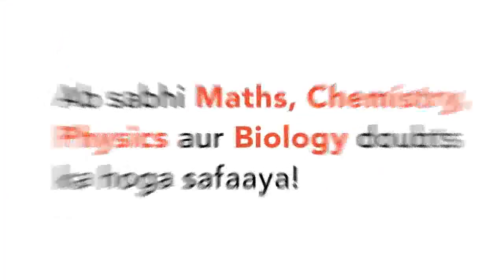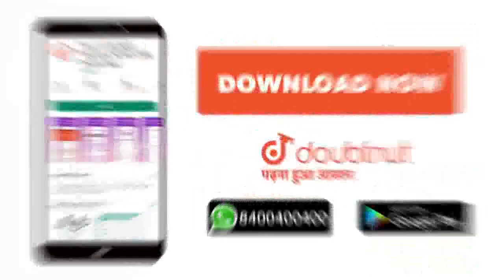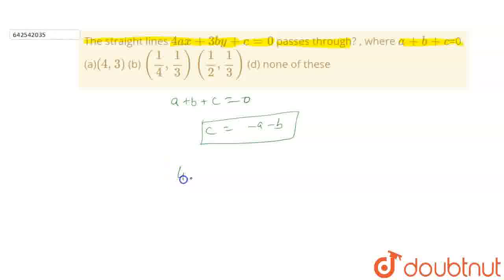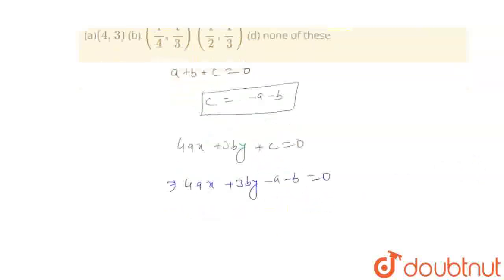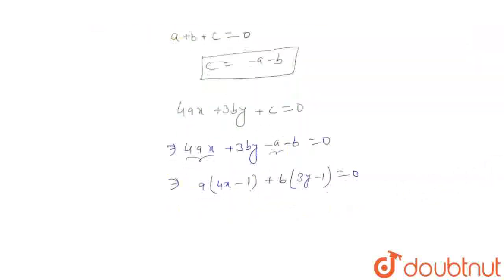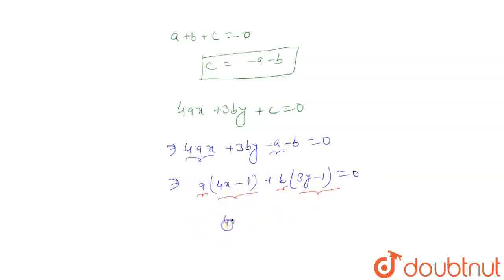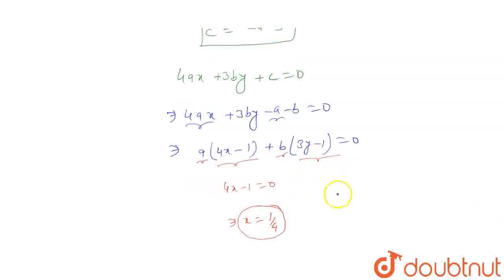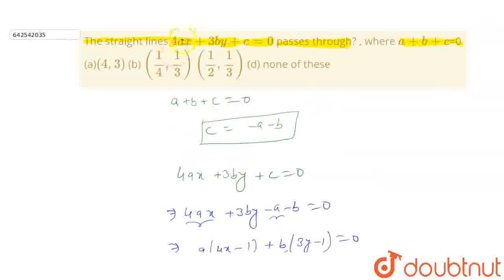The straight lines 4a x+3b y+c=0 passes through?\n, where a+b+c=0\n\n(a)(4,3)\n\n(b) (1/4,1/3)\n...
The straight lines 4a x+3b y+c=0 passes through?\n, where a+b+c=0\n\n(a)(4,3)\n\n(b) (1/4,1/3)\n\n(1/2,1/3)\n (d)\nnone of these
Class: 12
Subject: MATHS
Chapter: STRAIGHT LINES
Board:IIT JEE

👉 Have Any Query? Ask Us.